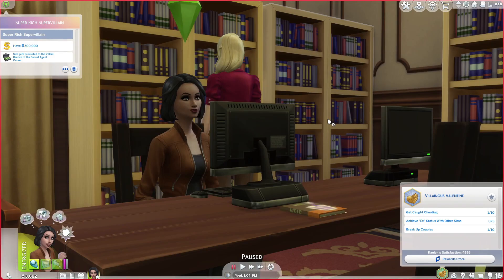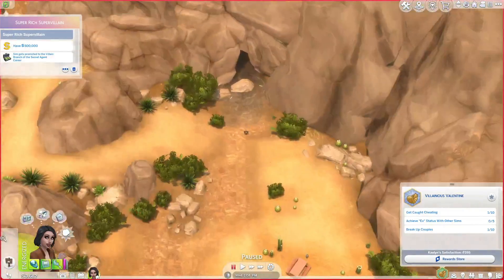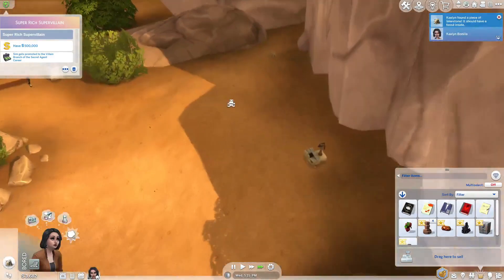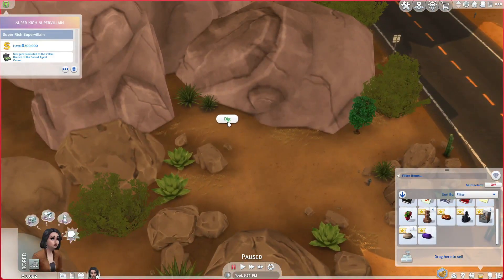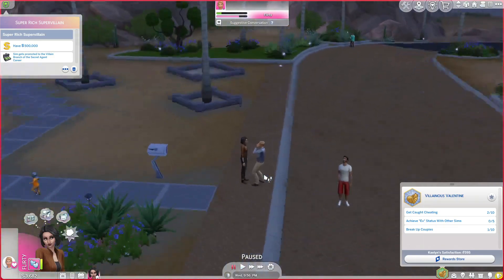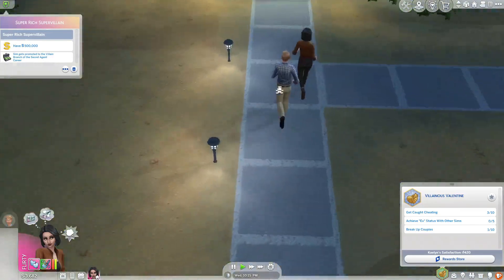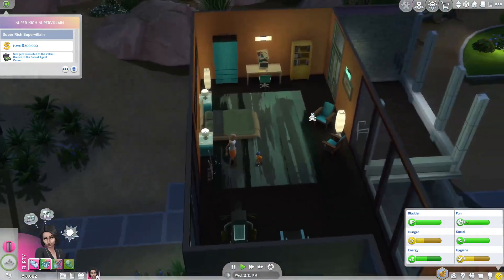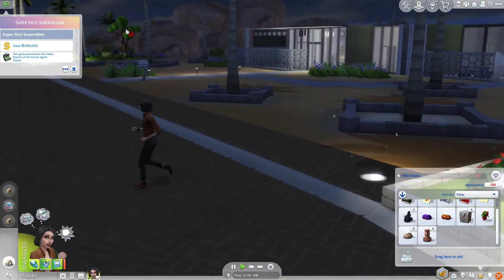trying to find a voodoo doll The Sims 4 Back2Basics 08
Welcome to Back2Basics, the legacy gameplay series where I only use the base game (for now).
With each generation, I'm gonna add one of each pack type to the game and one mod.